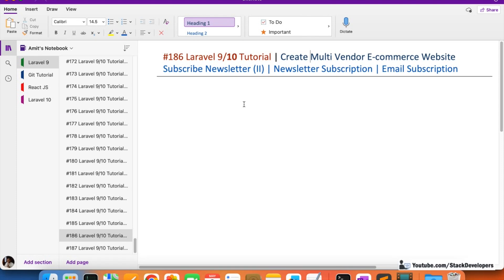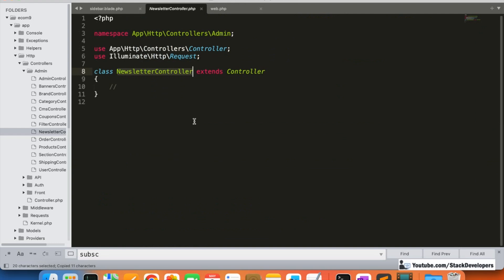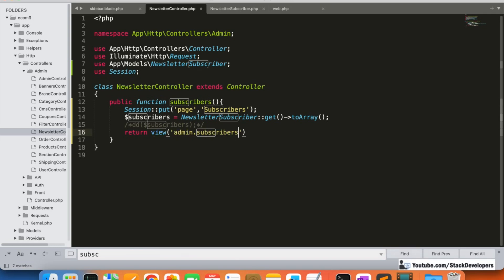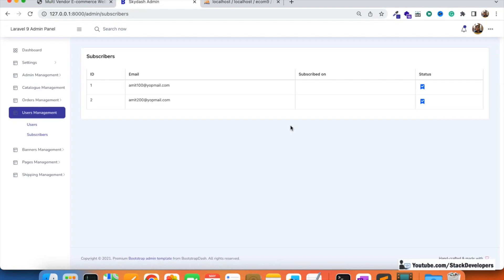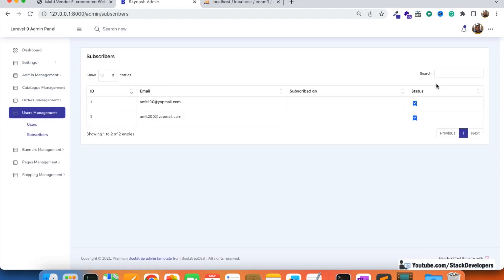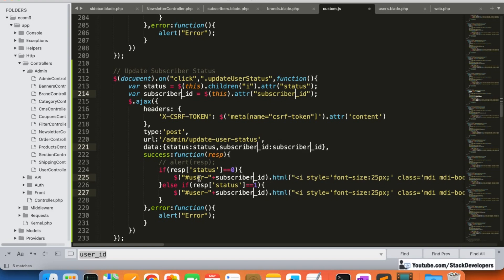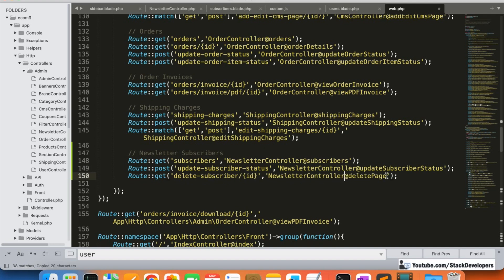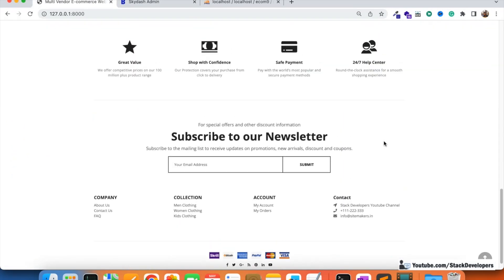Laravel Multi Vendor #186 | Subscribe Newsletter (II) | Newsletter Subscription | Email Subscription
In this video, we will display newsletter subscribers emails in the admin panel with active/inactive and delete functionality.

1) Update sidebar.blade.php file:-
First of all, add the "Newsletter Subscribers" link at the admin sidebar.

2) Create NewsletterController
Now create NewsletterController located at Admin folder with artisan command like below :-
php artisan make:controller Admin/NewsletterController

3) Create Route:-
Create Get route for newsletter subscribers in web.php file like below:-

4) Create newsletterSubscribers Function :-
Now create newsletterSubscribers Function at NewsletterController located at Admin folder to get all newsletter subscribers emails.

5) Create newsletter_subscribers.blade.php file:-
Now create the newsletter_subscribers.blade.php file at /resources/views/admin/subscribers/ path where we will display all newsletter subscribers emails in foreach loop.

6) Create Route :-
Create Post route in web.php file to update subscriber status like below :-

7) Create updateSubscriberStatus function :-
Now create updateSubscriberStatus function at NewsletterController located at Admin folder to update the subscriber status.

8) Update custom.js file :-
Don't forget to add updateSubscriberStatus jQuery function at custom.js file to update subscriber status via Ajax.

9) Create Route :-
We will create Get route to delete subscriber in web.php file like below :-

10) Create deleteSubscriber function :-
We will create deleteSubscriber function at NewsletterController located at Admin folder to delete the subscriber.

In the next video, we will work on newsletter subscriber functionality on the home page of the website. We will create a newsletter subscriber field and will insert the subscriber email in the newsletter_subscribers table if not already exists.